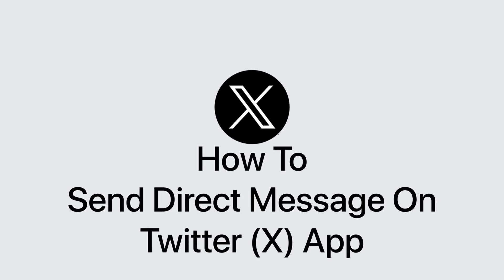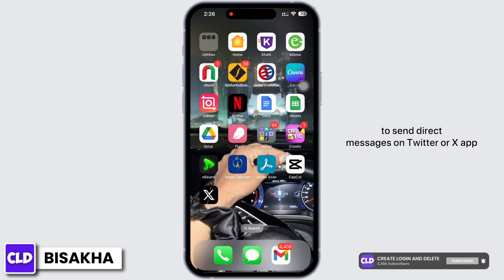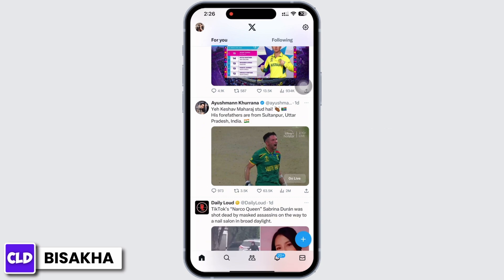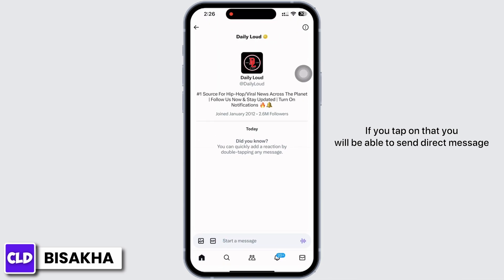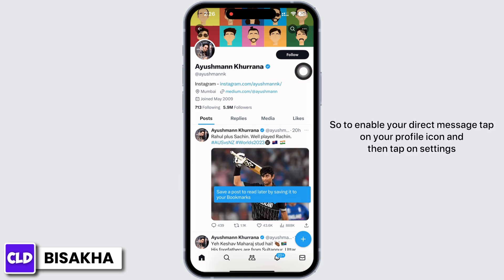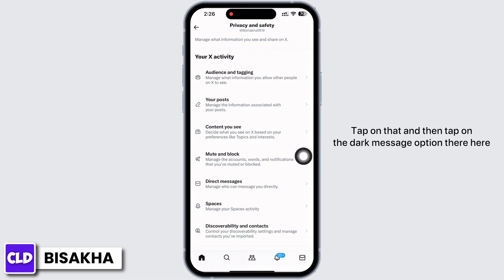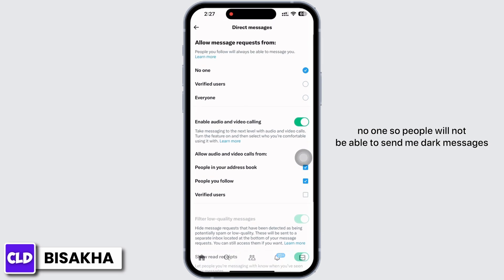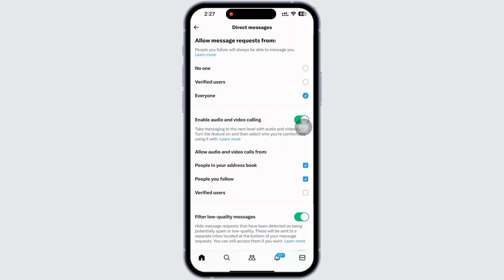How To Send Direct Message On Twitter (X) App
In this tutorial, we'll provide you with a step-by-step guide on how to send direct messages on the X (Twitter) app, allowing you to engage in private conversations and connect with others on the platform.

👋 Welcome to Create Login And Delete! In this video, we'll guide you through the process of sending a direct message on the X (Twitter) app. If you're new to using the X version of Twitter or want to learn how to send private messages to your followers or other Twitter users, this tutorial is perfect for you.

Tips for Sending Direct Messages on Twitter (X) App
🔗 If you have any questions or need further assistance with sending direct messages on the X (Twitter) app, please feel free to leave a comment below, and we'll do our best to help you out.

📱 Timestamps:

0:00 - Introduction
0:05 - How to Send Direct Messages on Twitter (X) App
0:10 - Steps to Send Direct Messages on Twitter (X) App